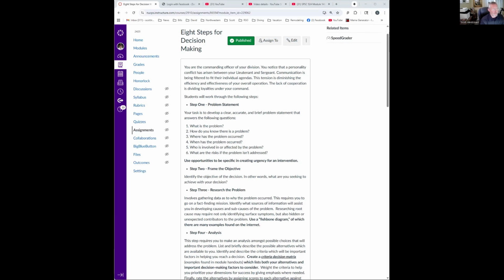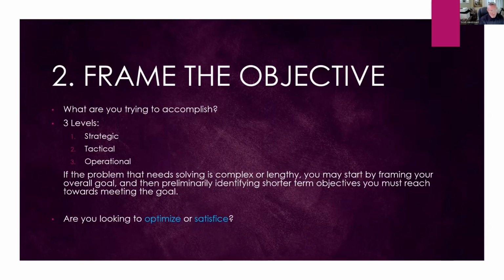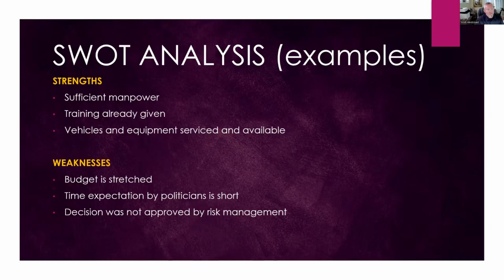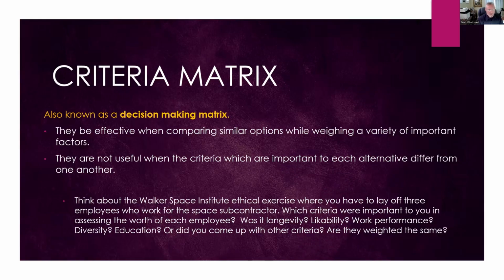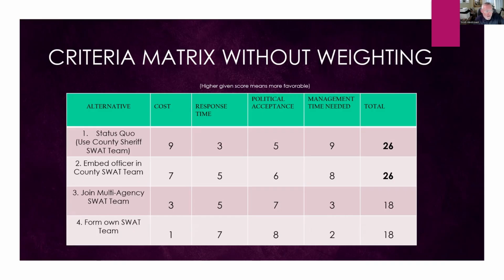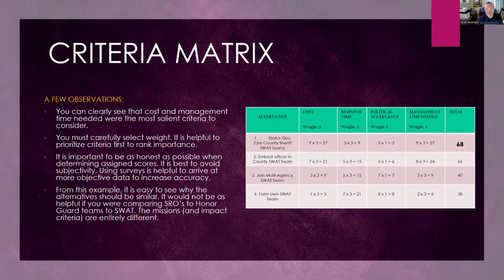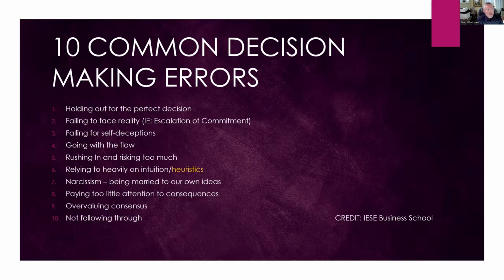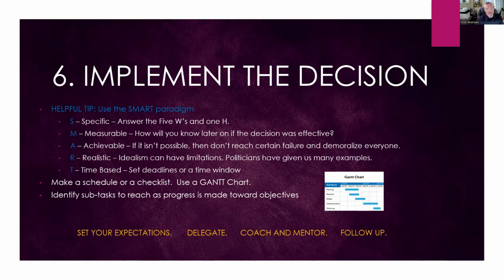8 Step Decision Making Process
A guide to your SPSCO Week 17 written assignment.